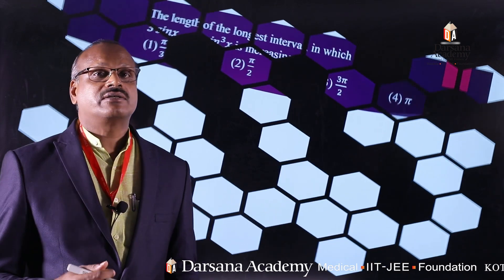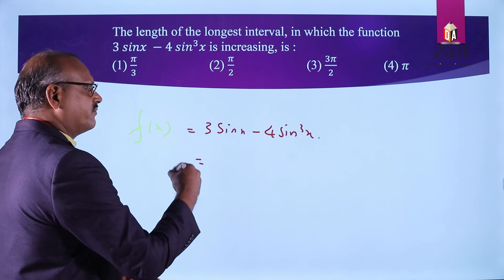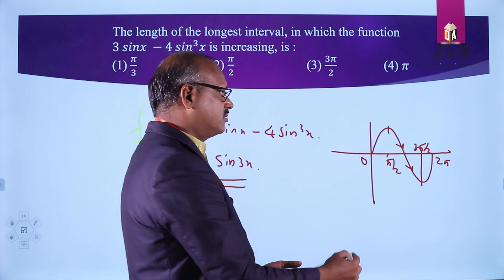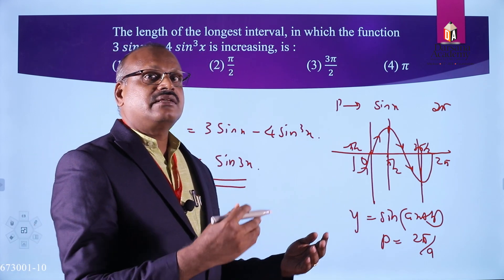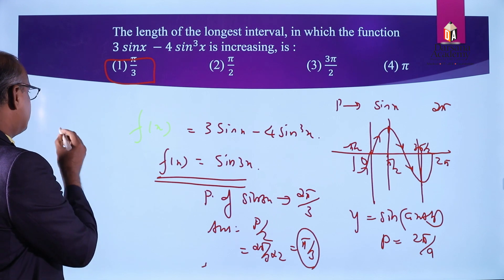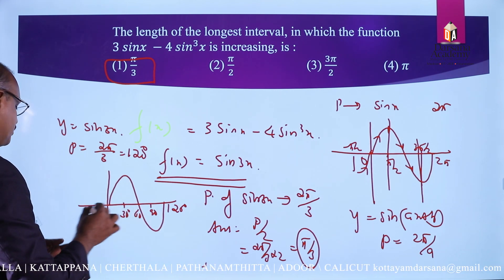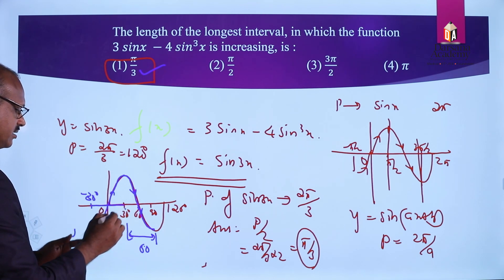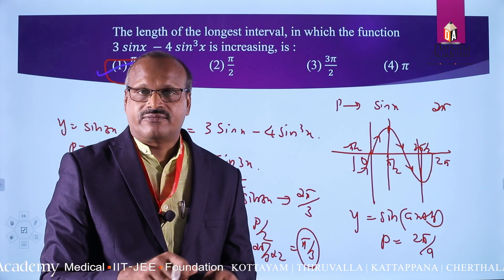CHALLENGING CONCEPTS - MATHEMATICS - DARSANA ACADEMY KOTTAYAM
MATHEMATICS
CHALLENGING CONCEPTS is a new series of videos that briefly explains many important concepts in different subjects. A must watch series for NEET, JEE/IIT, KEAM aspirants.
DARSANA ACADEMY KOTTAYAM
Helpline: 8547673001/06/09